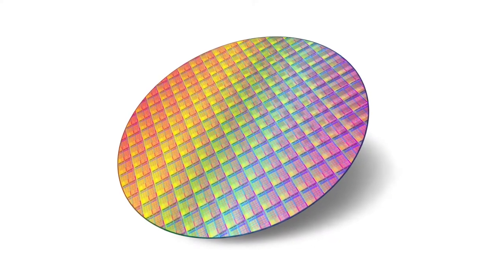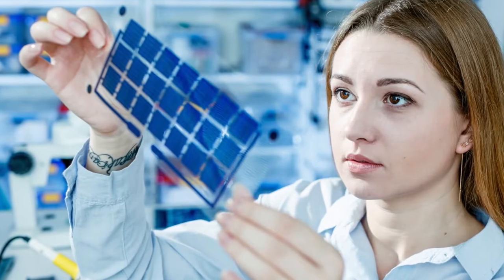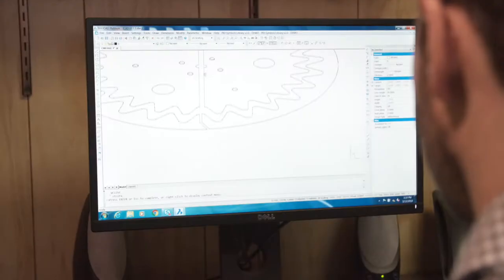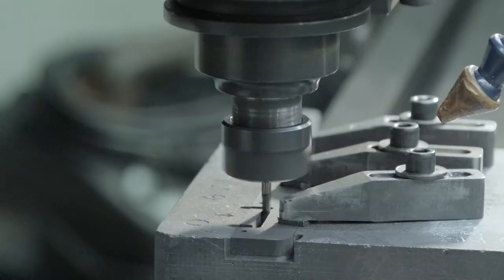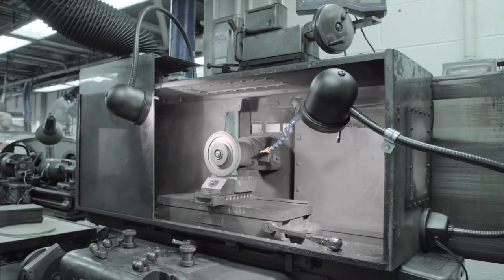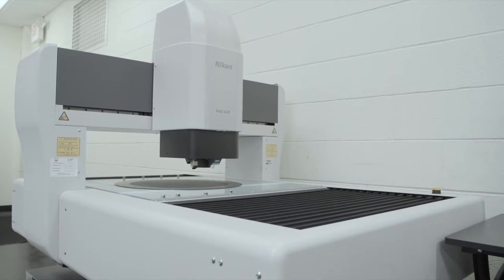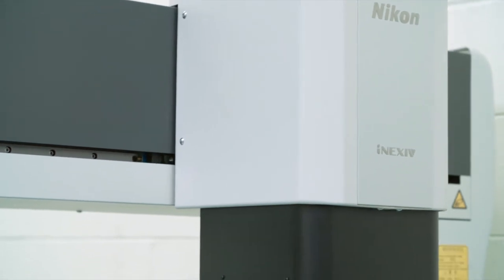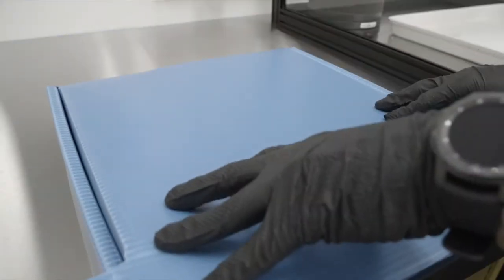Pyroid SN PG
Minteq Pyrogenics Group on ION Implantation.